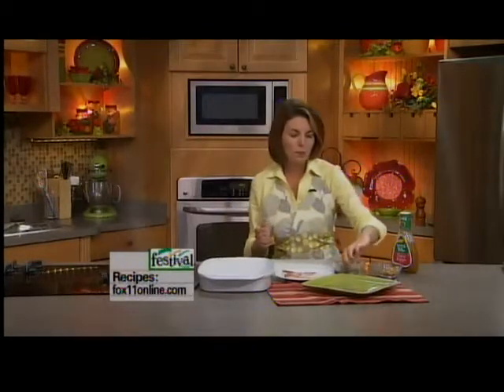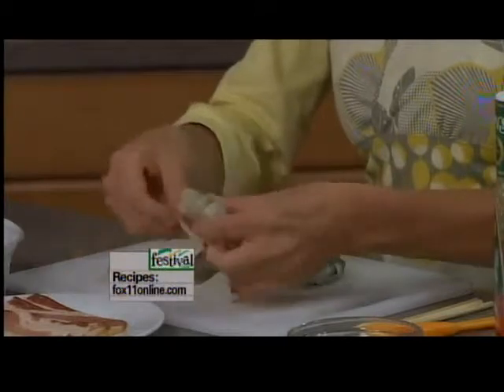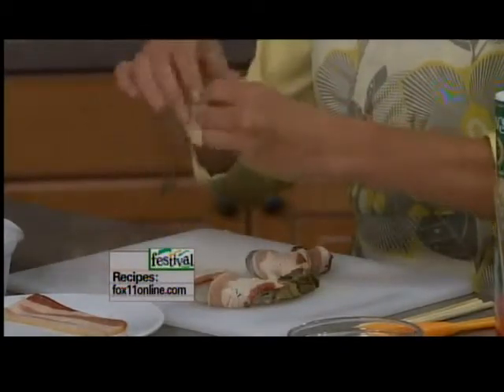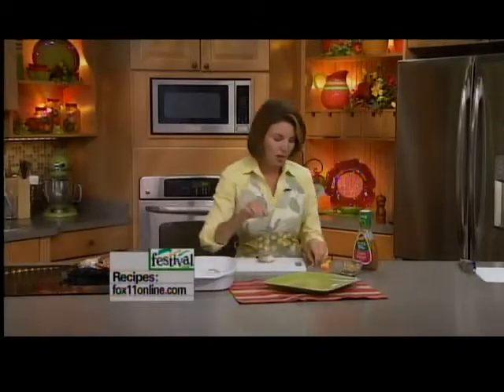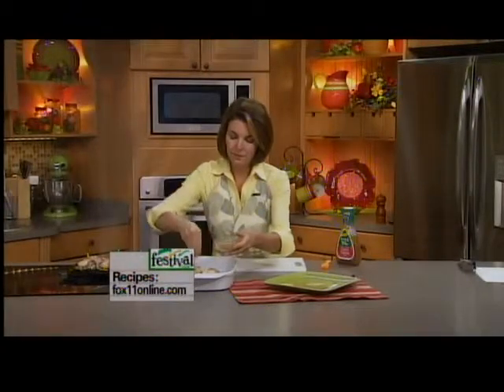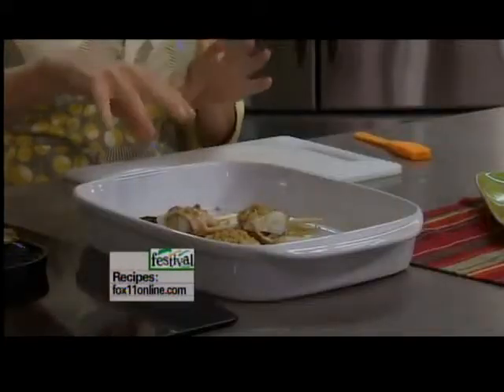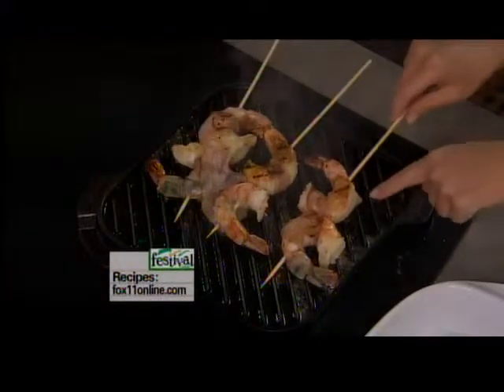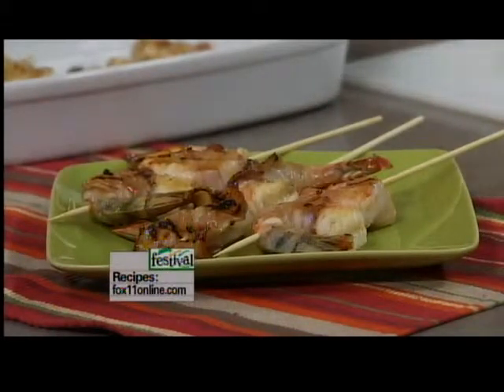GDW8SUN Cooking with Amy - bacon wrapped shrimp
Amy is cooking bacon wrapped grilled shrimp.